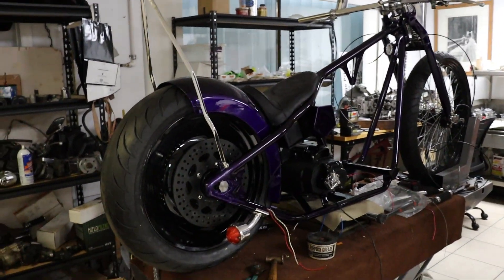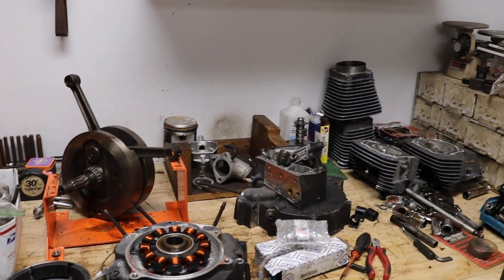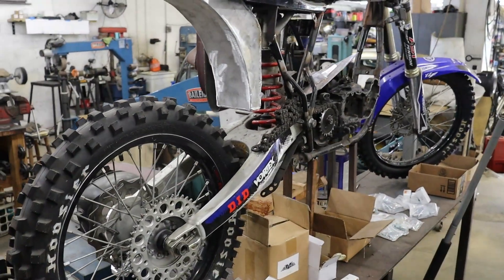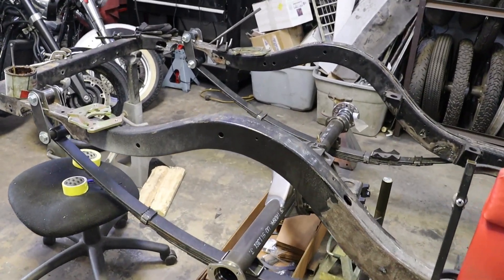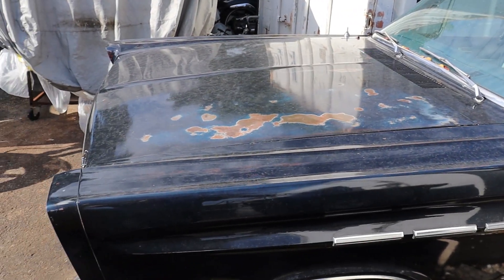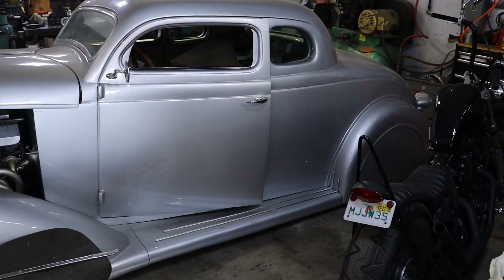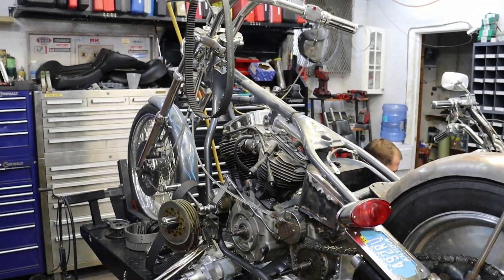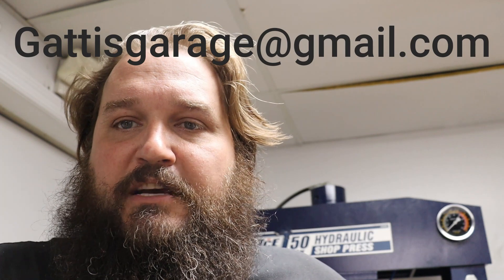Gattis Garage Shop Walk and Talk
Update on Everything currently going on in the shop